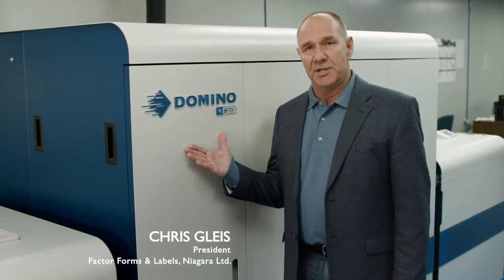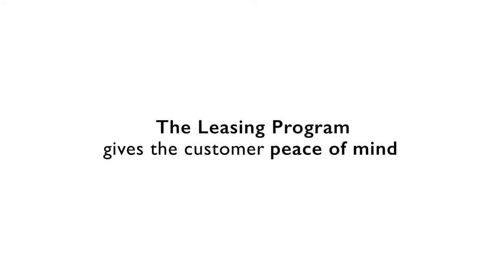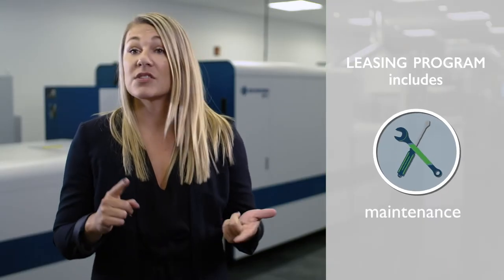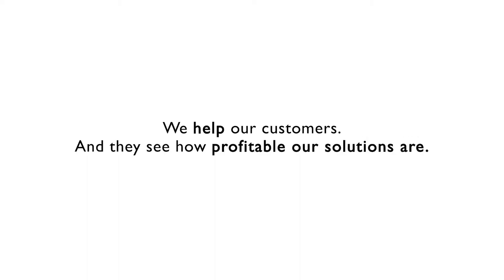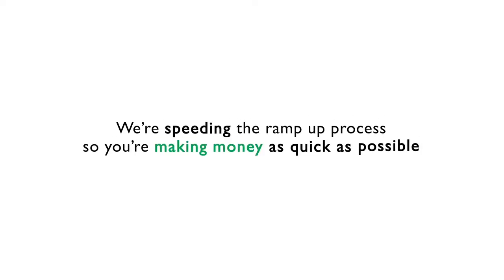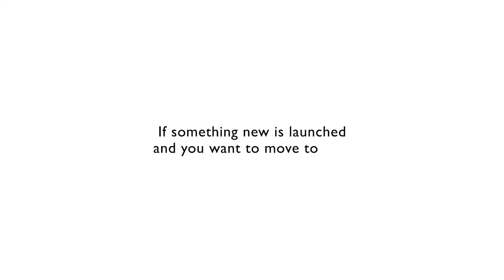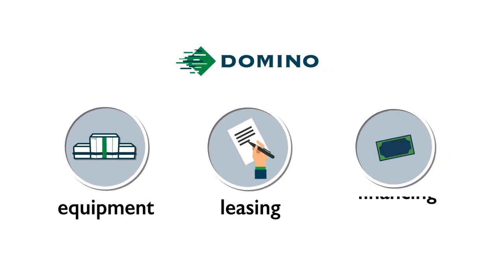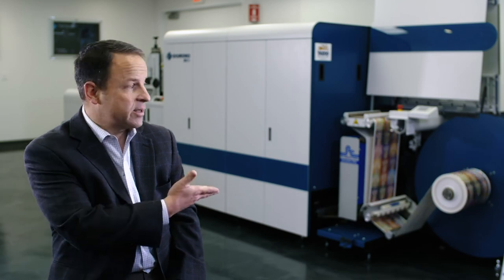Domino Digital Printing in-house leasing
Digital Printing is on a strong upward trajectory. Label printer converters today, more than ever before, are understanding the value of having digital integrated into their production.

Our new in-house leasing programme can offer you:

Flexible leasing for 3 - 5 years
Simple process
One-stop shop service
Bespoke/tailored services to suit your needs
Peace of mind with fixed monthly payments
No large cash outlay